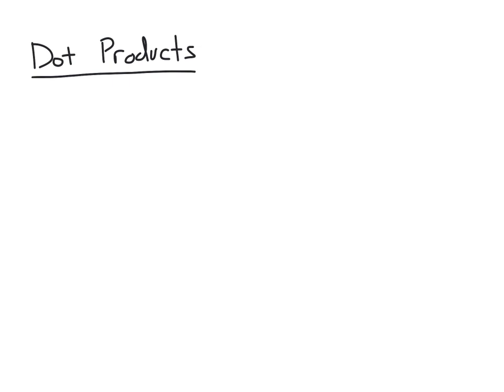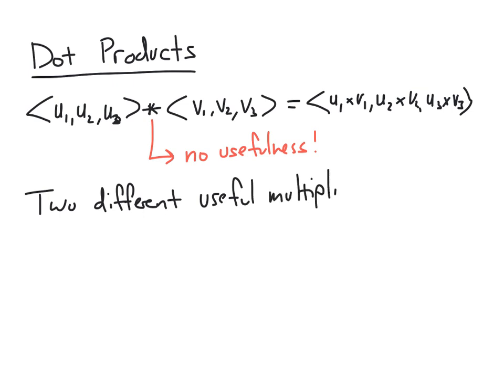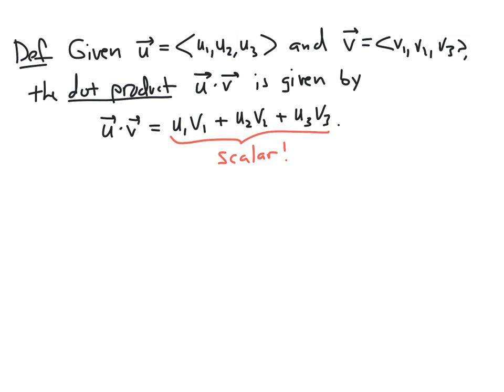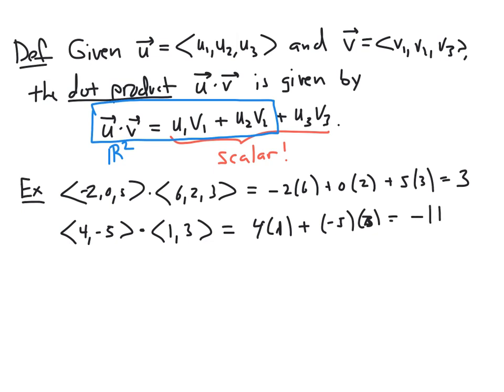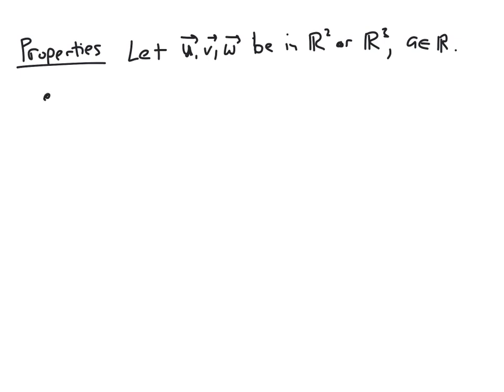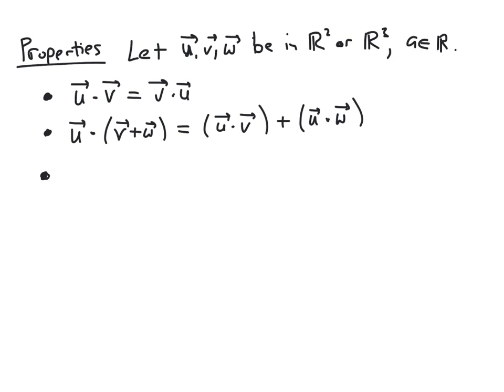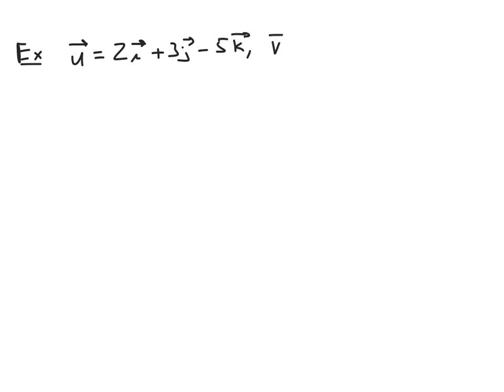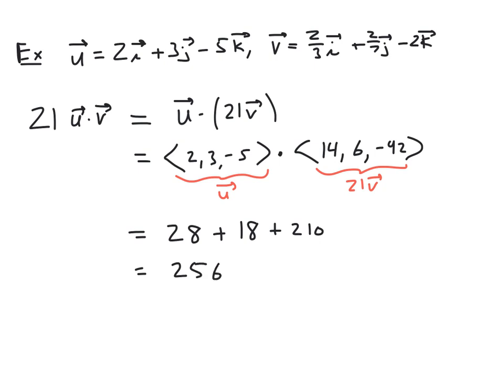The Dot Product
Defines the dot product of two vectors and discusses its basic properties.